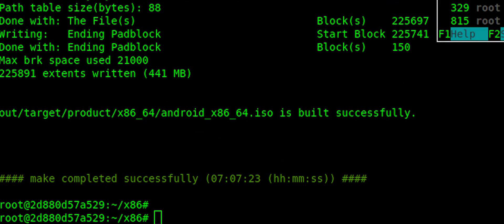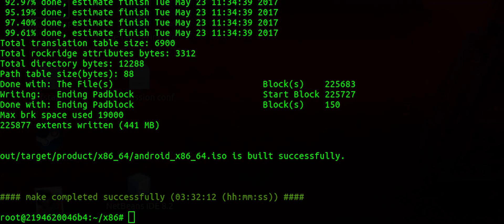Is it possible to Build Android AOSP on low cost PC ?